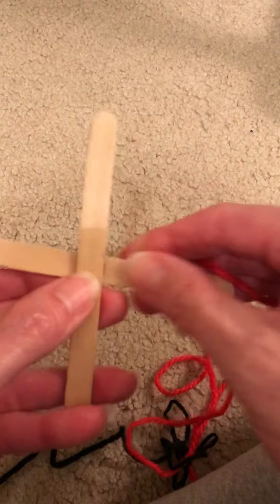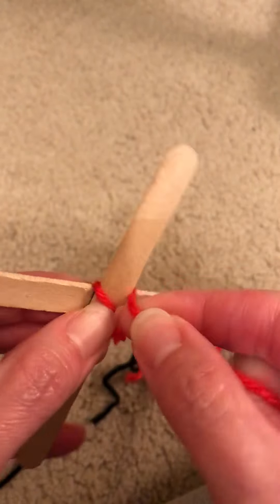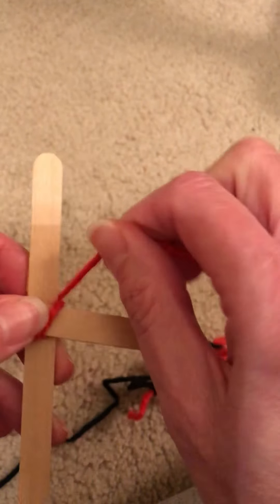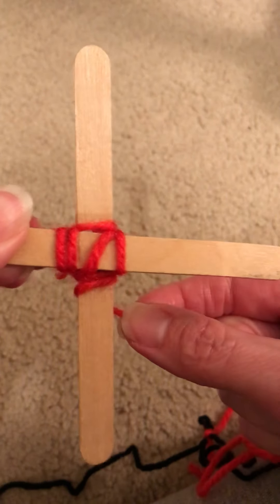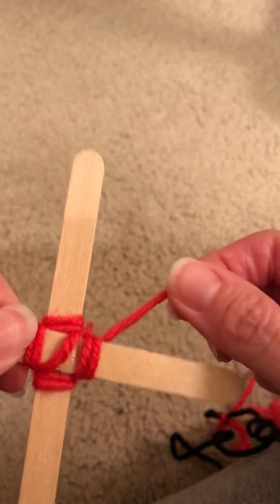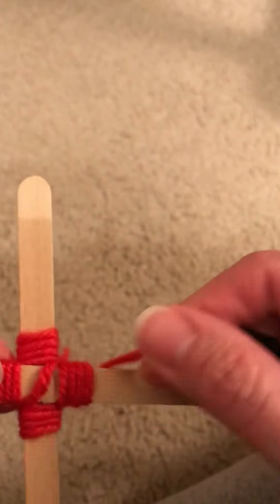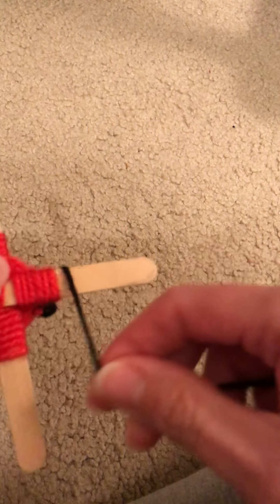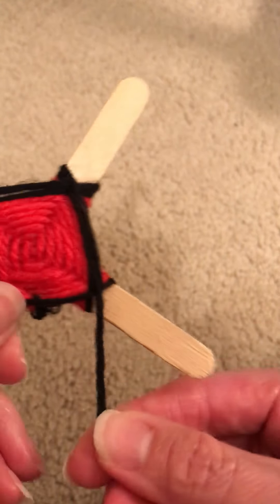The second way to make God’s Eyes